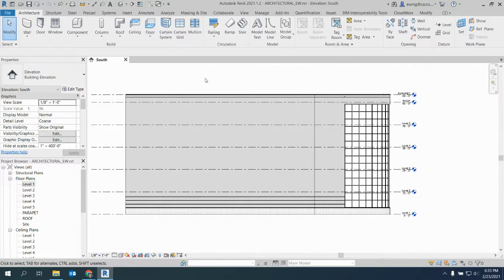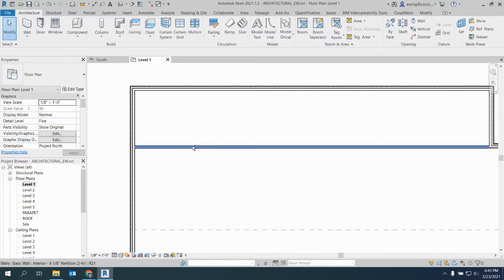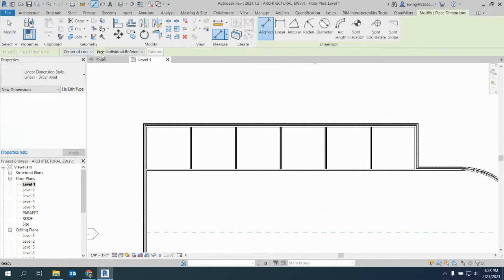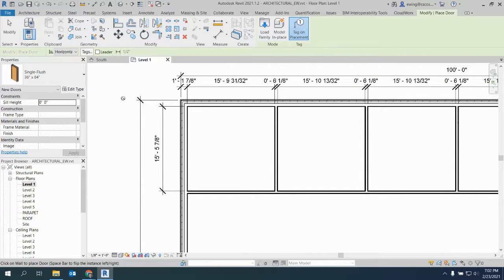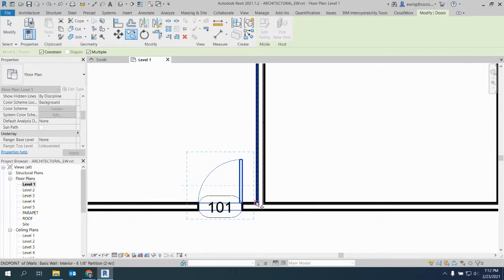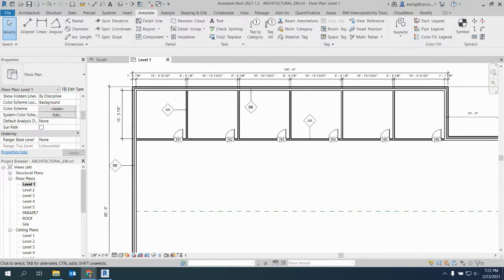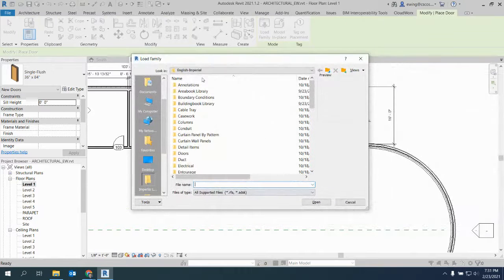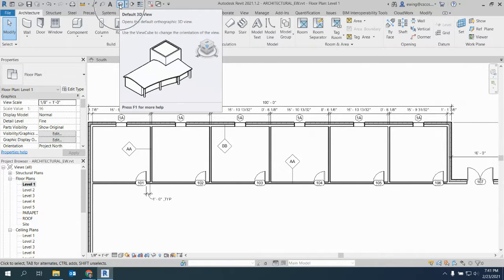collab recording 2